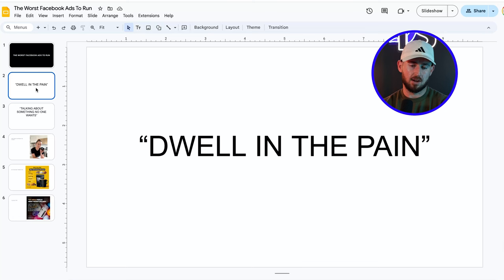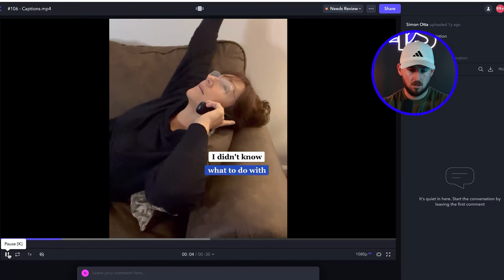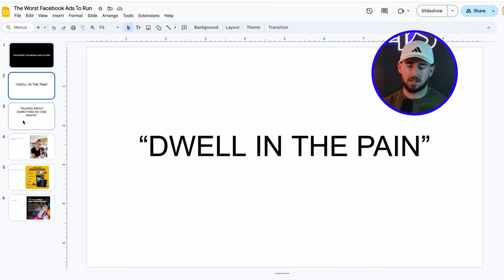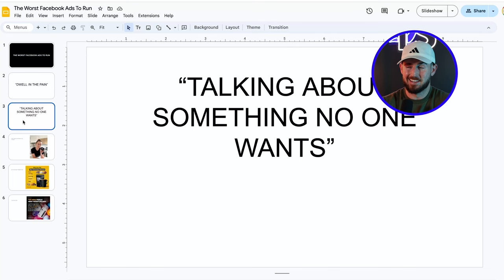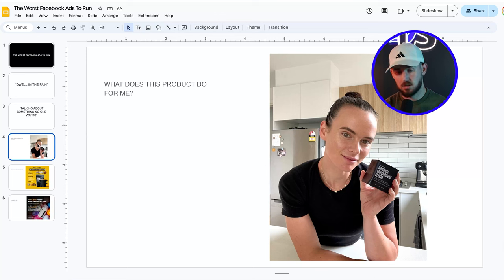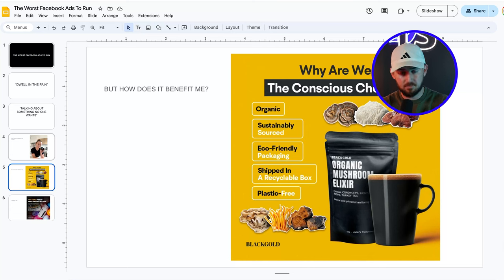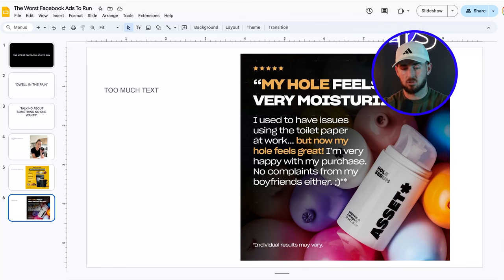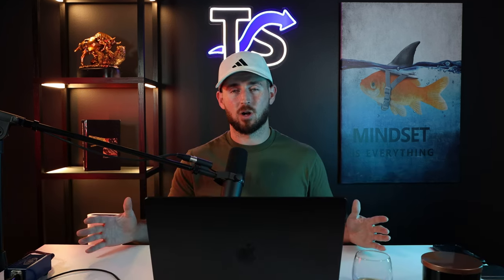DO NOT run these Facebook Ads IF YOU WANT TO SCALE!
Never Use Those Creatives When Running Facebook Ads

In this video I break down the worst Facebook ads that failed to perform.

I’ll show you real examples of creatives that didn’t get a lot of traction or had a high CPA, and explain exactly why they didn’t work.

If you’re struggling with underperforming Facebook ads, this will help you avoid making the same mistakes.

-Nick Theriot